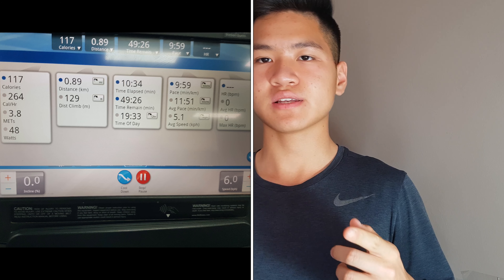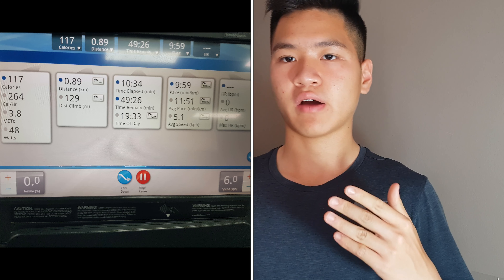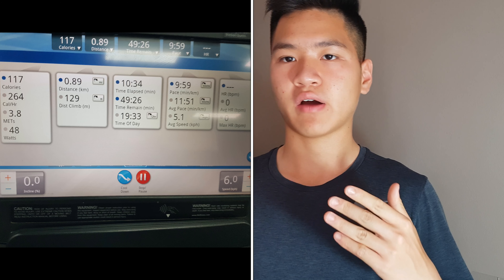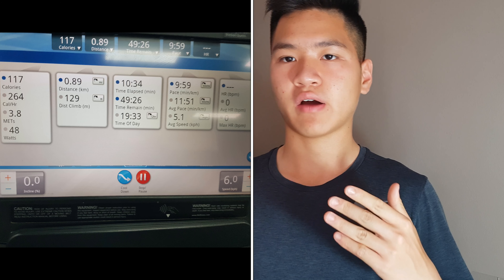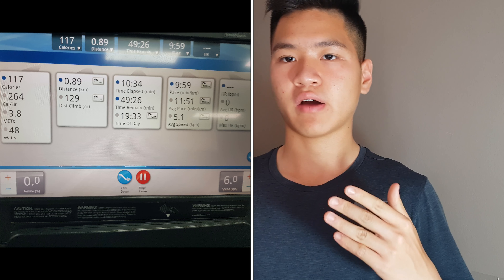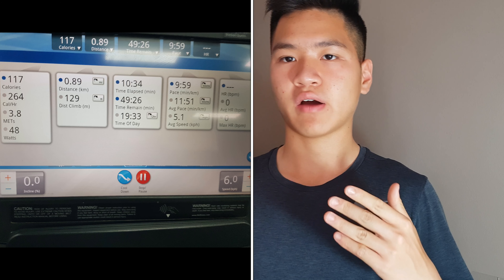How to burn more calories with cardio but easier- how to do cardio more efficient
I am going to tell you how to burn more calories with cardio but with less effort. I understand the struggles of trying to squeeze out a few calories. It was nearly impossible to maintain it. But in today video, I will help u how to overcome those challenges much easier.

★★Follow Me★★
⭐Follow @kevinngo_calisthenic
⭐Follow @kevin_n.g.o